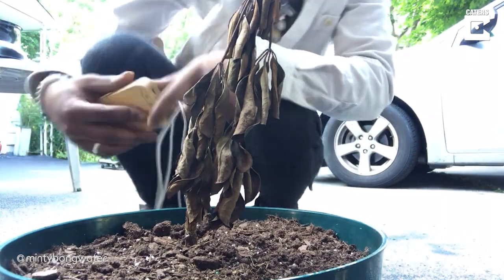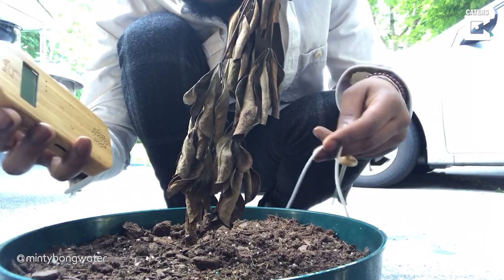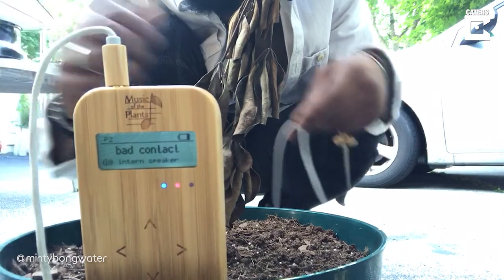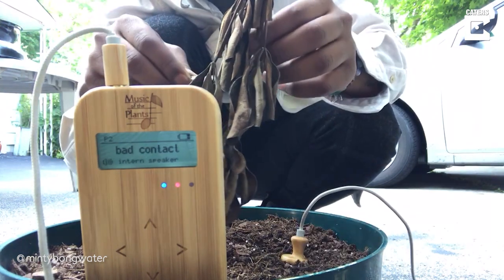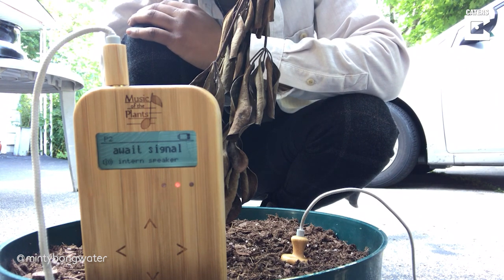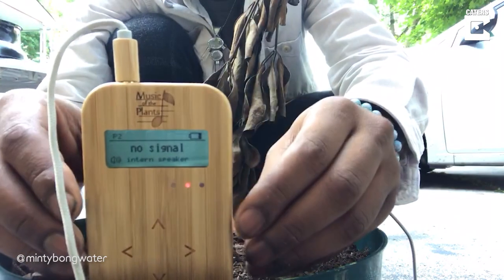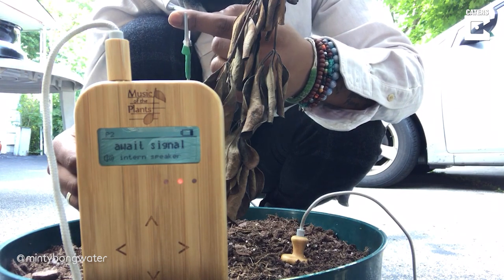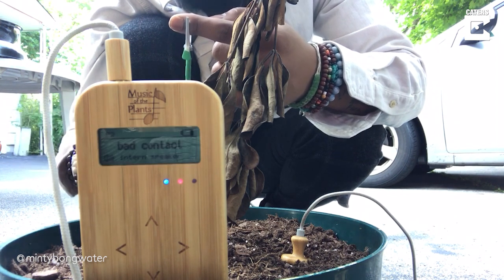Music Gets Generated From Electrical Signals From Plants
ID: 3389542

ONSCREEN CREDIT - @mintybongwater

Fascinating video shows speakers connected to the soil of plants incredibly translate electric signals into sound.

Terrell Davis created the contraption at home in Indianapolis, unveiling the sounds that were interpreted from the signals.

The apparatus used is a simple multimeter measuring electrical impedance of the plant.

The multimeter then transforms the electrical signals into notes using a sound chip, like sound cards used in computers, which is how the sounds make sense to human ears.